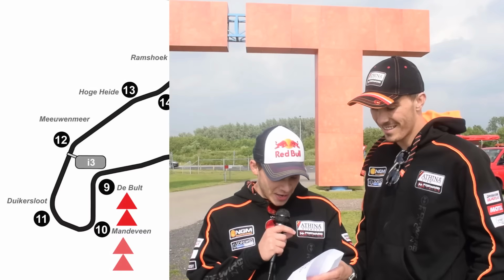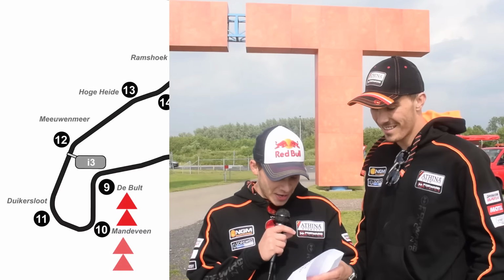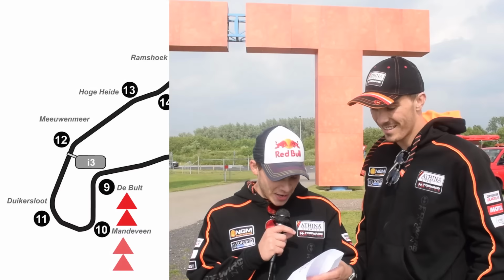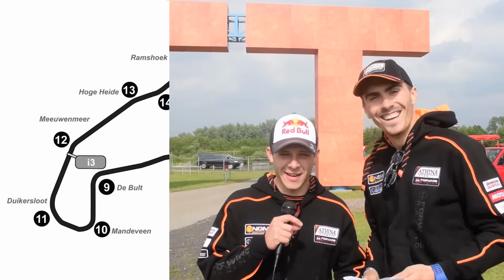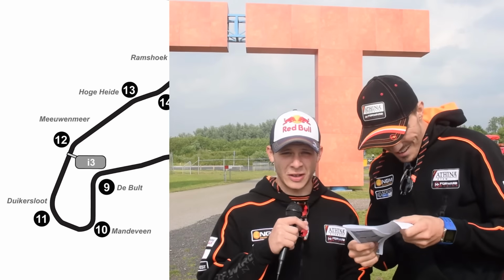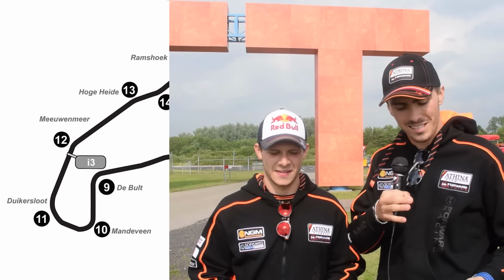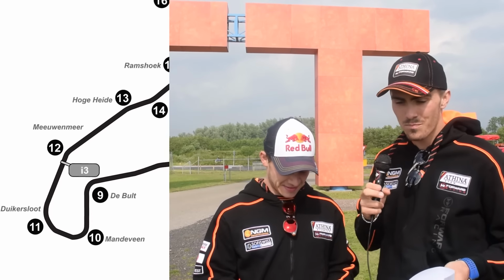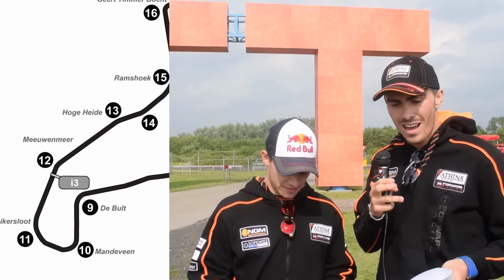Bradl and Baz explain one lap of the TT Circuit of Assen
Desperately trying to pronounce the name of the turns in Dutch.